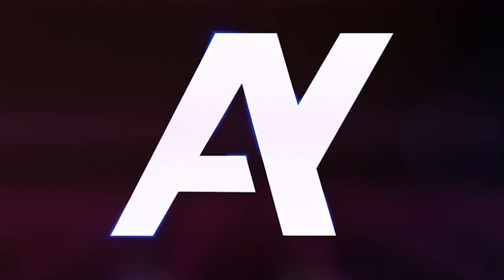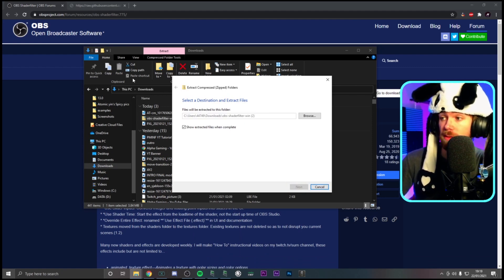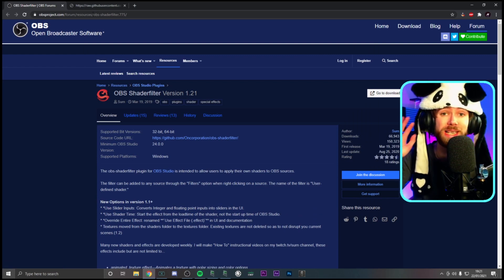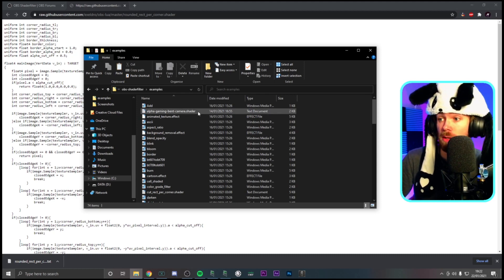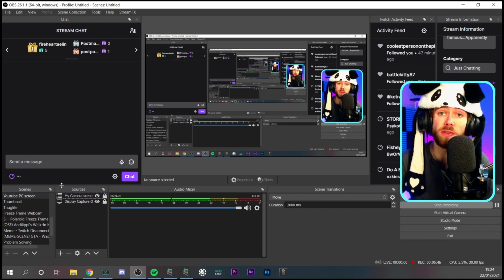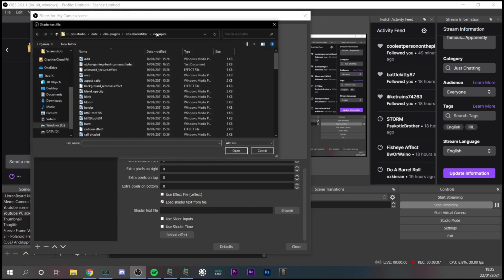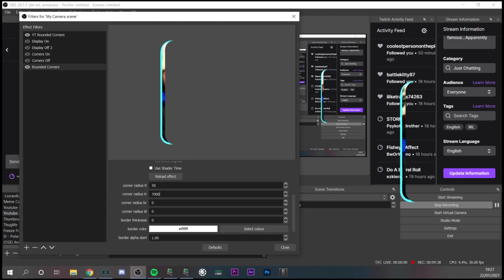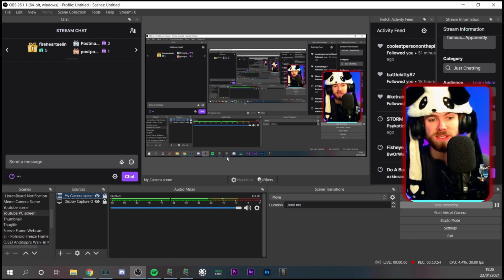How To get Rounded Corners For Your Webcam!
Hello everyone! it's James, are you a streamer out there with a plain box webcam border? well look no further. This is a nice easy tutorial to get yourself looking like the pros! This only works with OBS Studio btw! sorry for the inconvenience.

⏱ Time Stamps

0:00 - Intro
0:58 - Download OBS Shade filter
2:50 - Github OBS Installer
4:51 - demonstration
9:27 - Outro

On this channel I give you the best streaming tips, and tutorials to give you guys a big step in creation and growing your audience. Everything is free and I promise it has not only improved my content, but my creative freedom to constantly create and develop the mind. I hope you enjoyed this video, tell me what you thought of the video and ways I can improve. But for now, See you in the next tutorial!

This Channel is based on such creators like Andilippi, Alpha Gaming.
I also take inspiration from Nutty & ashnichrist

➖➖➖➖SOCIALS➖➖➖➖